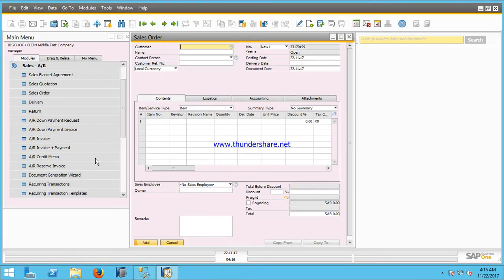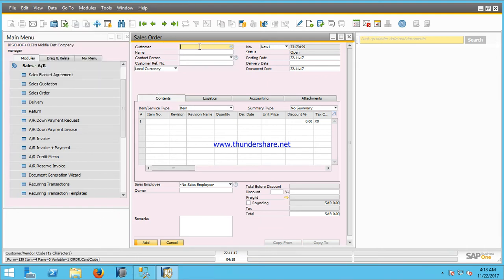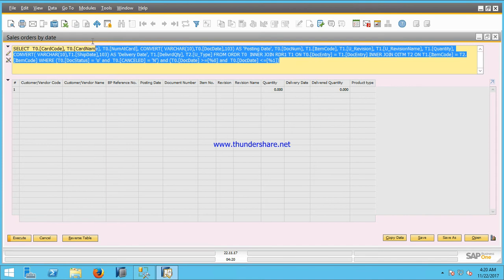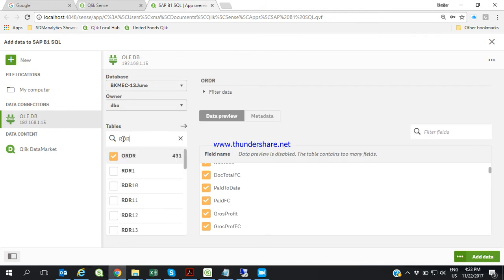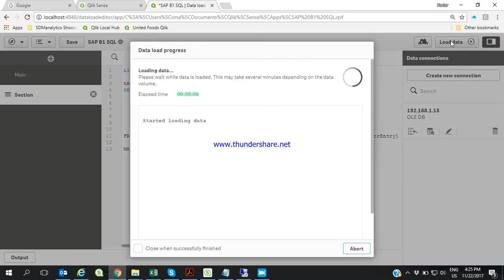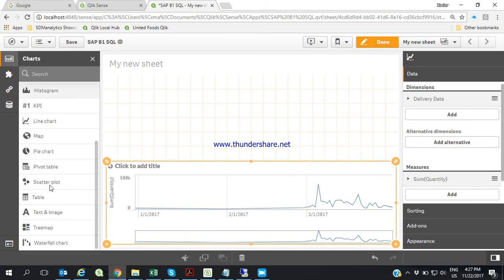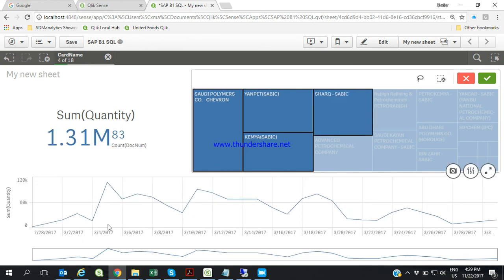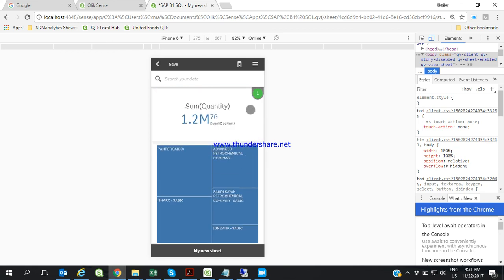Build your analytics for SAP Business One, SQL edition using Qlik - an enhanced user experience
In this  video, we cover the standard reporting options available in SAP B1 (SQL edition) and we use Qlik to provide an more visual and flexible analytics experience for the users.

The video demonstrates an end to end example until the dashboard is available.